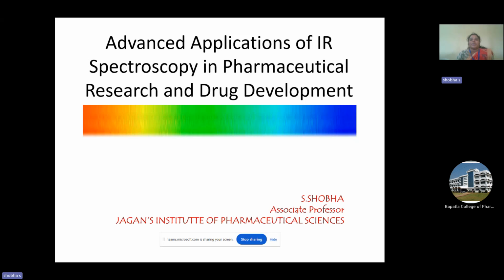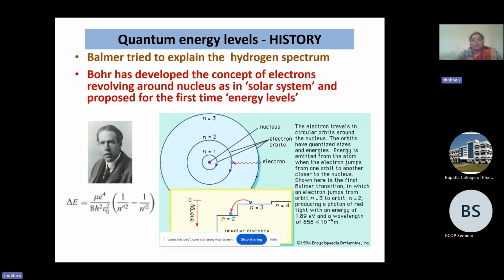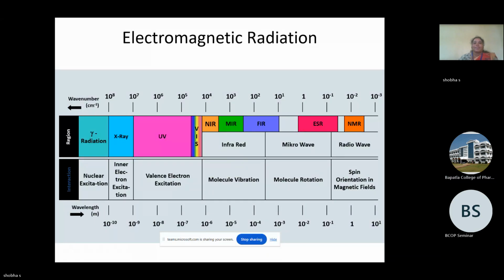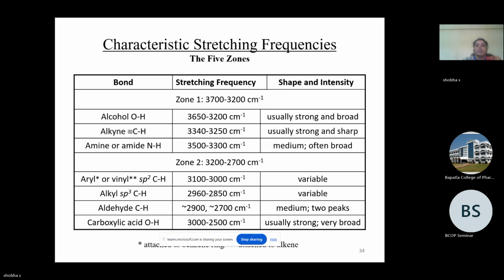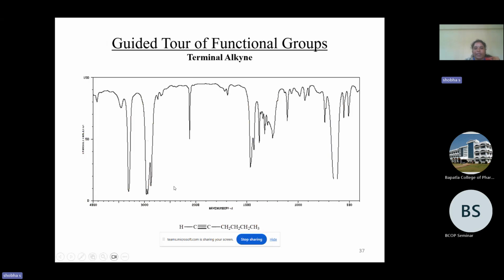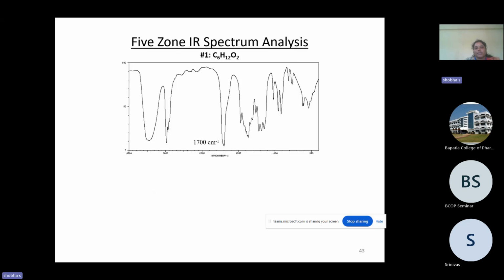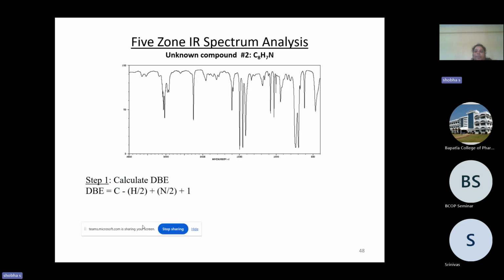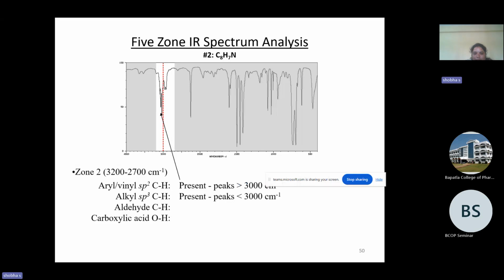Advanced Applications of IR Spectroscopy in Pharmaceutical Research and Drug Development 20251120 11